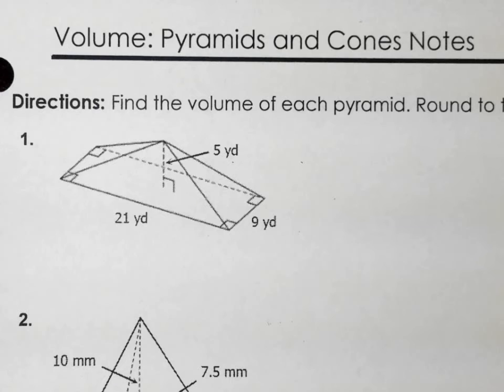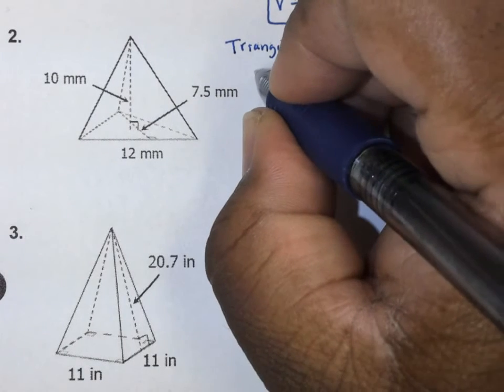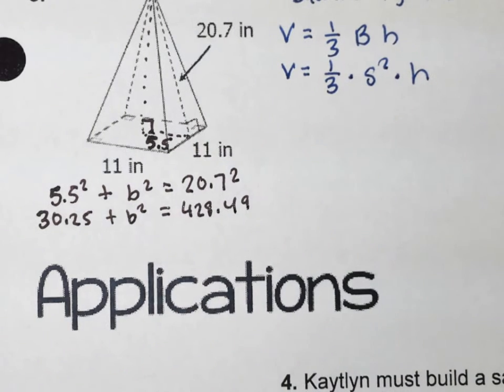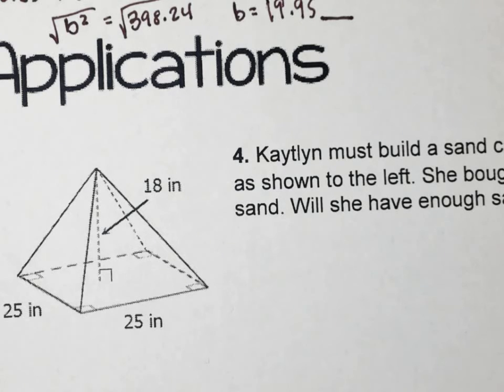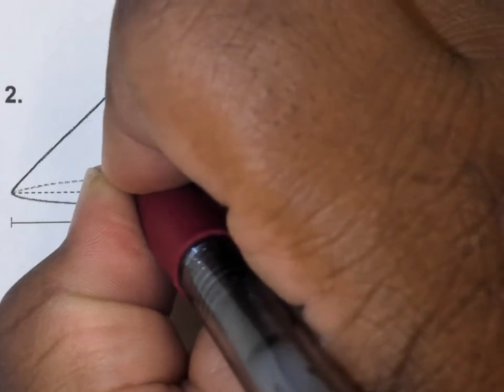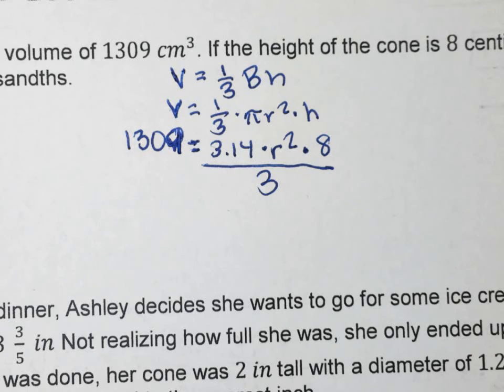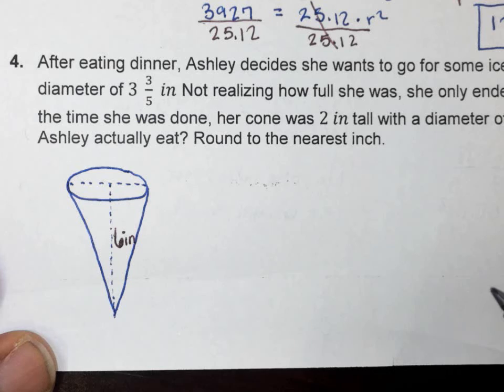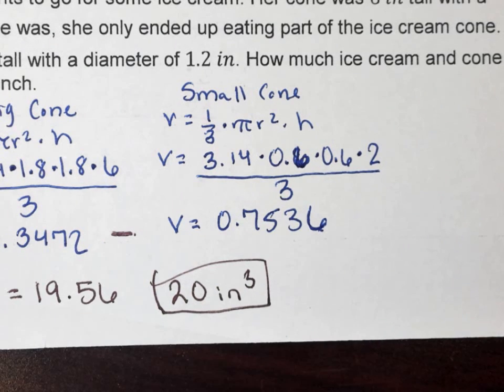Volume: Pyramids and Cones Notes 2.13.20